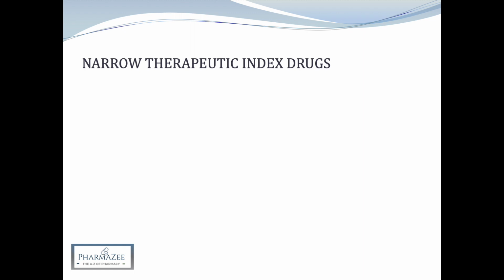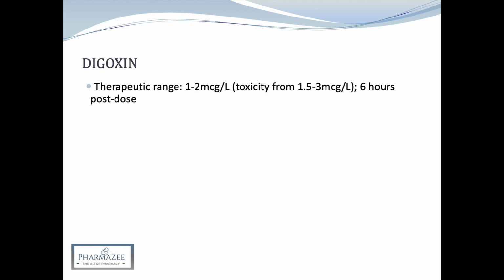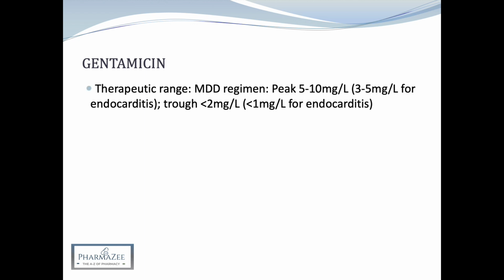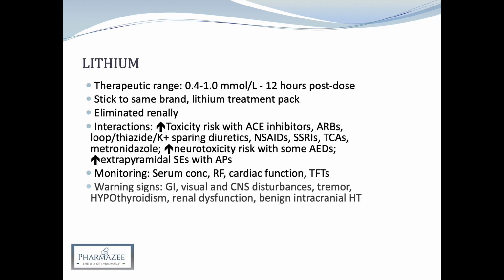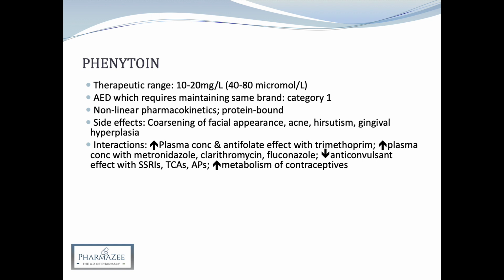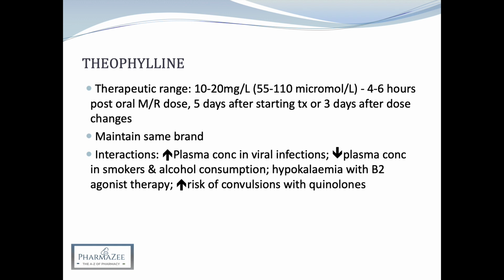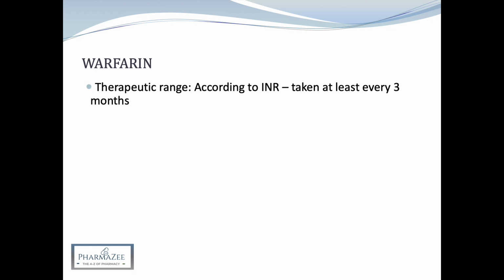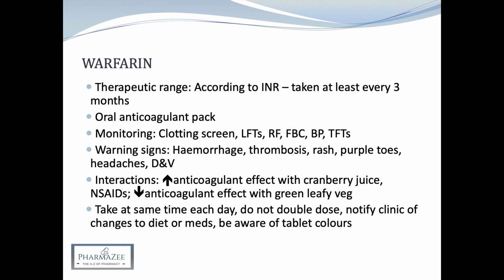Narrow Therapeutic Index Drugs (High Risk Medicines)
This video covers narrow therapeutic index drugs which forms part of the high risk drugs category. Highlighted are the important aspects to bear in mind regarding therapeutic drug monitoring, warnings signs and interactions.

00:54 - Carbamazepine
03:41 - Digoxin
07:24 - Gentamicin
09:18 - Lithium
12:51 - Phenytoin
16:18 - Theophylline
19:00 - Vancomycin
21:11 - Warfarin